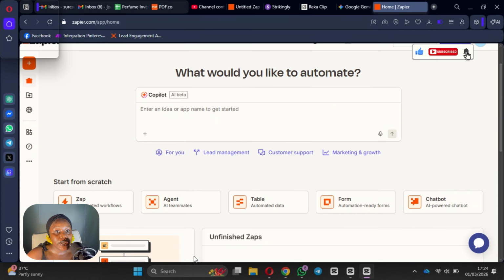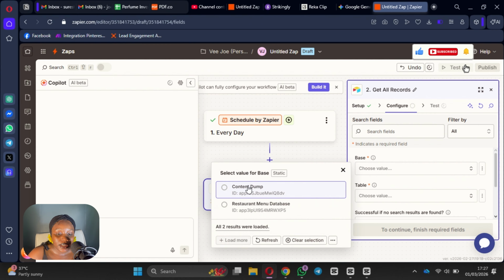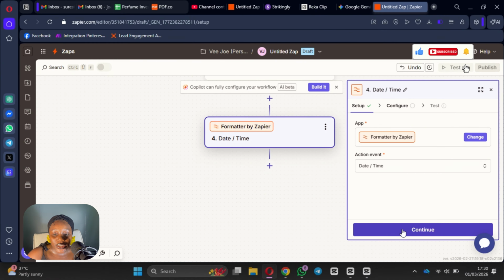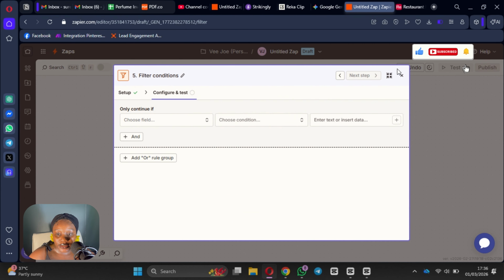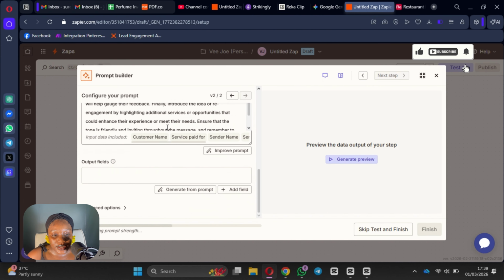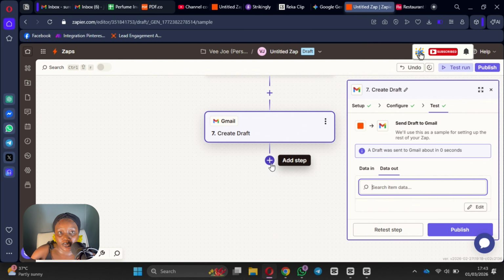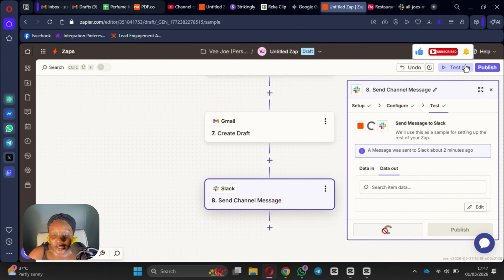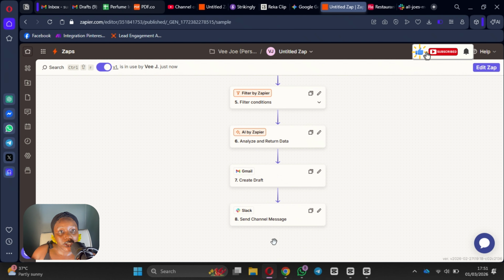You’re Ignoring Your Most Profitable Customers (Fix This With Automation) | Business Automation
Most business owners spend all their time chasing new leads, running ads, and trying to attract new customers…

But they forget the most valuable group of people in their business — their existing customers.

The truth is:
People who have already bought from you are far more likely to buy again because they already trust your brand and know your service.

In this video, I’ll show you a simple automation system you can build that automatically checks in with your old customers and encourages them to buy again.

This system will help you:

✅ Automatically follow up with past customers
✅ Increase repeat purchases without extra work
✅ Generate more revenue from your existing audience
✅ Stop relying only on new leads
✅ Build stronger customer relationships

This automation is very beginner-friendly and requires no coding, so any business owner can set it up.

If you're a business owner who wants to increase revenue without constantly chasing new customers, this system will help you do exactly that.

⏱️ Video Timestamps
0:00 – Automating Follow-Ups With Old Customers
1:00 – Setting Up a Daily Trigger in Zapier
2:00 – Testing the Trigger and Moving to the Next Step
3:00 – Connecting Airtable as the Customer Database
4:00 – Filtering Only Customers With Completed Services
5:00 – Calculating Customer Inactivity Time
6:00 – Using Last Modified Date to Track Activity
7:00 – Comparing Dates to Measure Inactivity
8:00 – Creating the 60-Day Inactivity Filter
9:00 – Using AI to Generate a Personalized Follow-Up Email
10:00 – Adding Customer Data for AI Personalization
11:00 – Generating the Email Subject and Body with AI
12:00 – Creating an Email Draft Automatically
13:00 – Mapping Email Fields in the Automation
14:00 – Notifying Your Team on Slack to Review the Email
15:00 – Final Workflow Overview and How the System Works